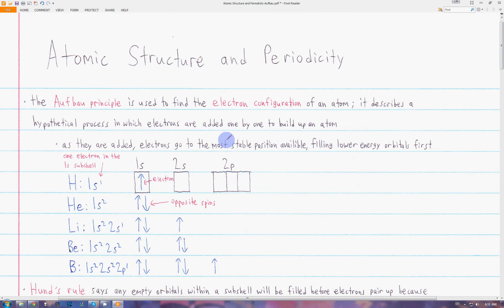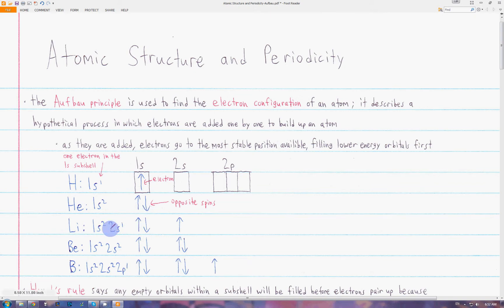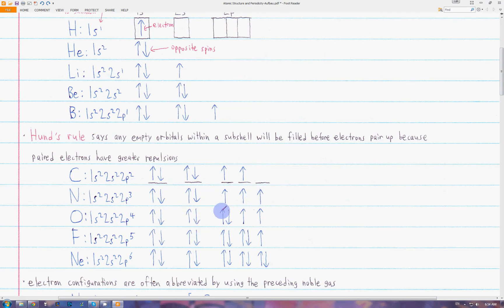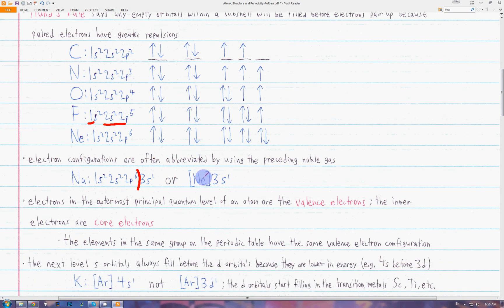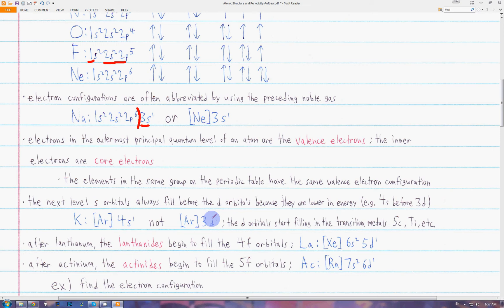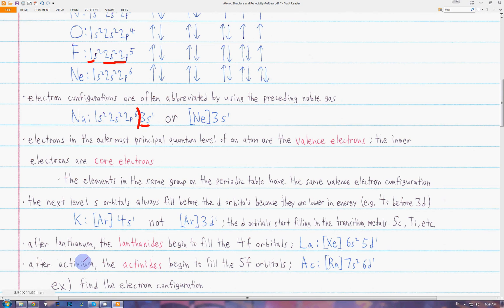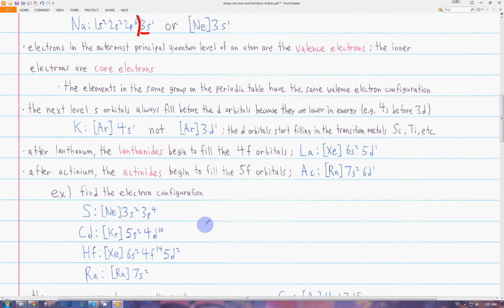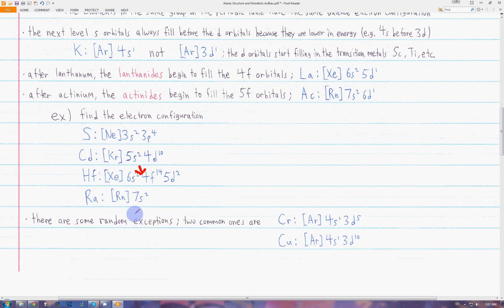[Chemistry] Atomic Structure and Periodicity: Electron Configurations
In this video I go over how to make electron configurations and orbital diagrams, including the Aufbau principle and Hund's rule.